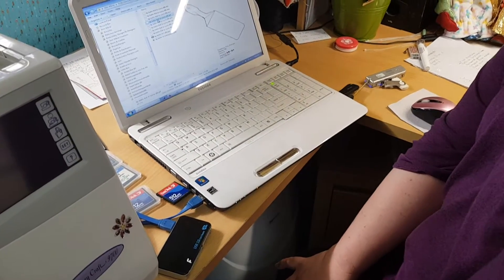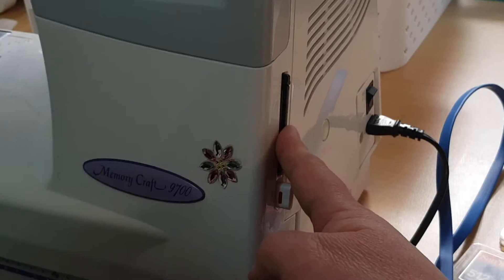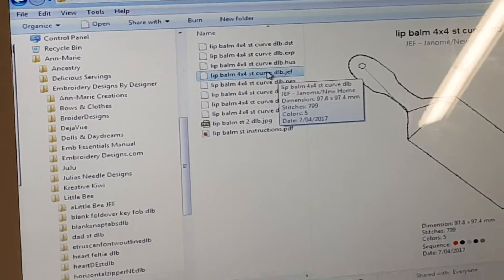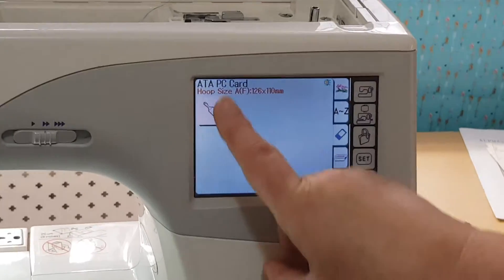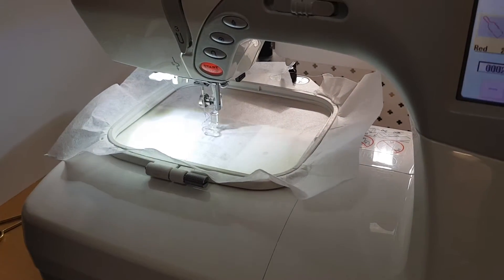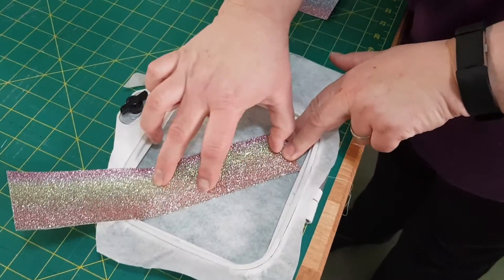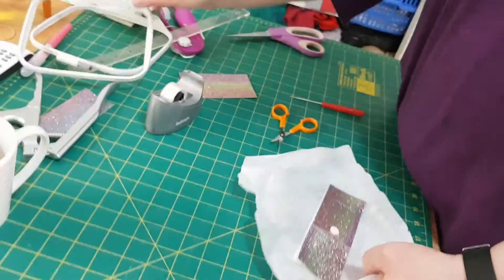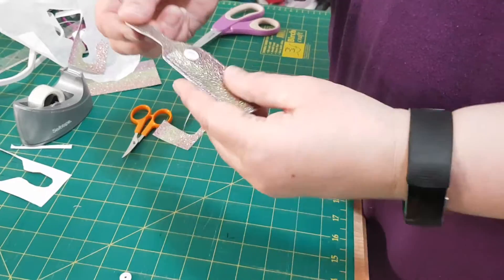Janomie Memory Craft 9700 V3 Flash Cards &Adapters